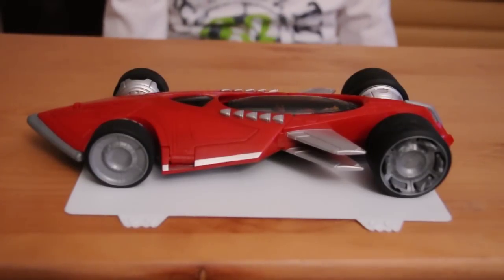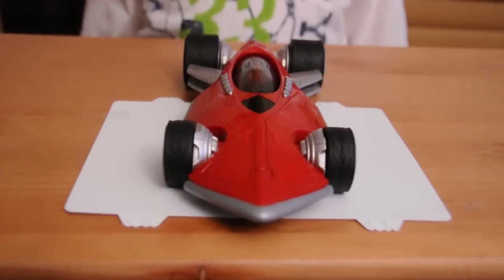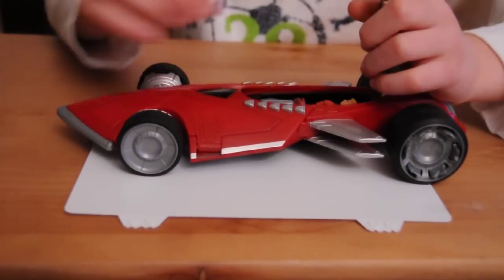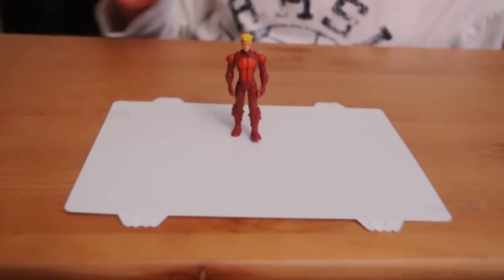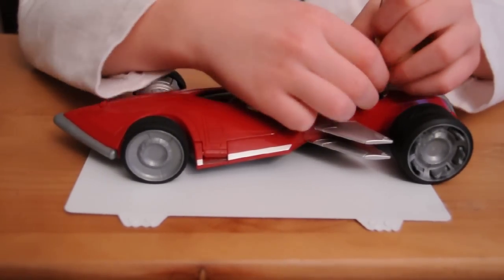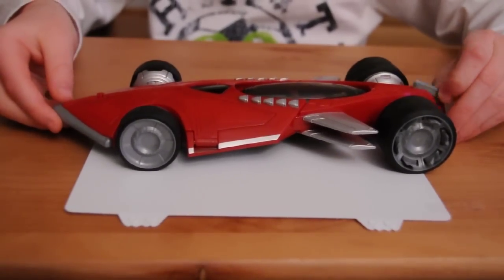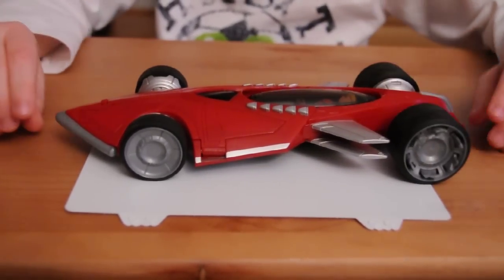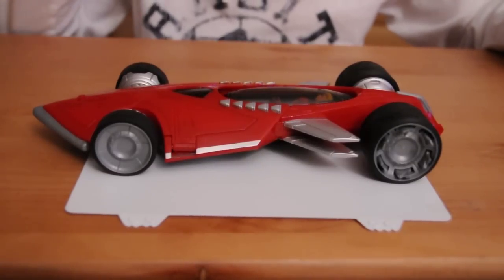Hot Wheels Battle Force 5 Saber Vehicle Review by Nexen01